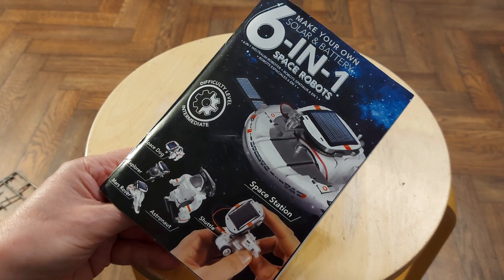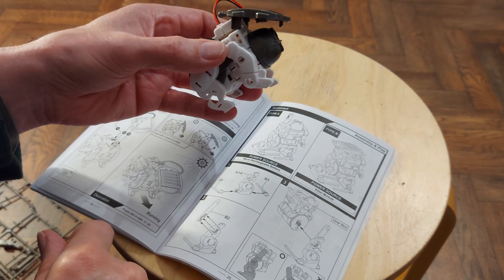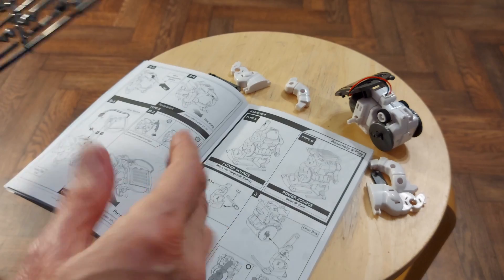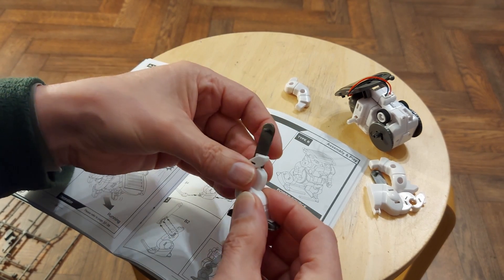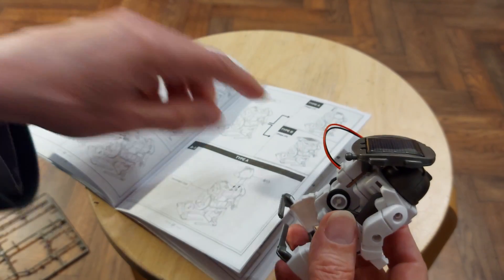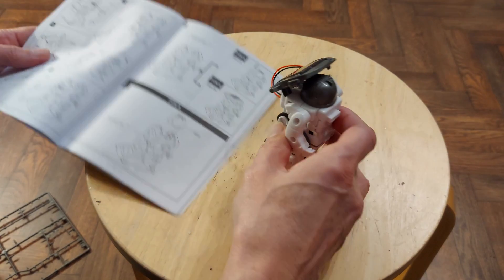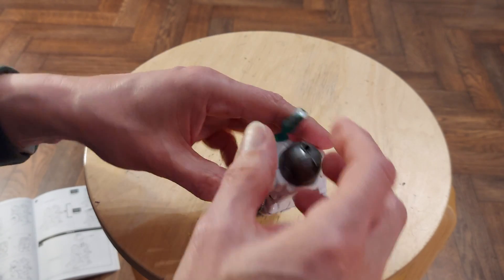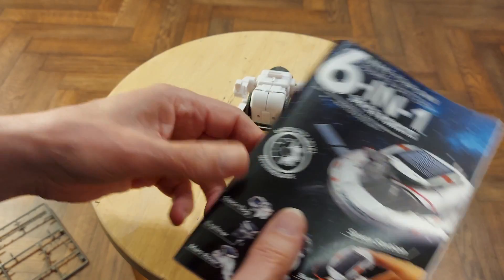Part 6 - 6 IN 1 Space Robots Solar Kit - Astronaut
3 power options
Solar
Battery
Supercapacitor (can be charged from solar or battery)

Explorer
Rover
Shuttle
Space Dog
Astronaut
Space Station

6-IN-1 Space Robots Solar Kit
Manufacturer: Satzuma LTD

(was missing from the playlist, but it is there now)